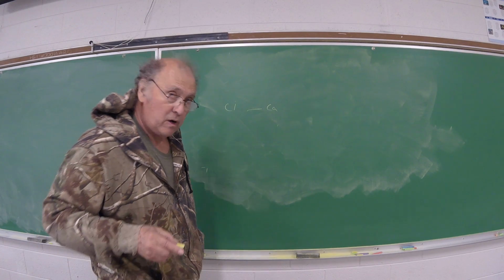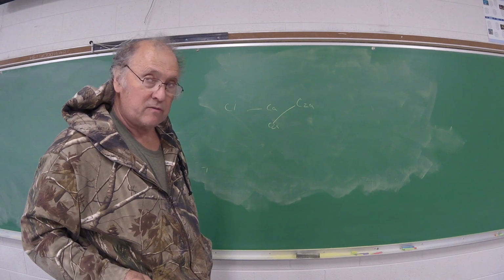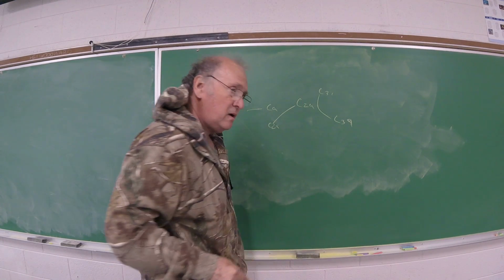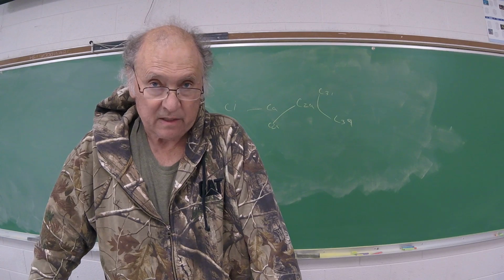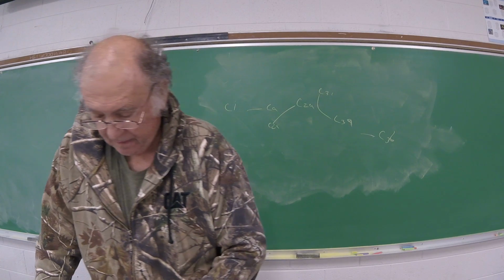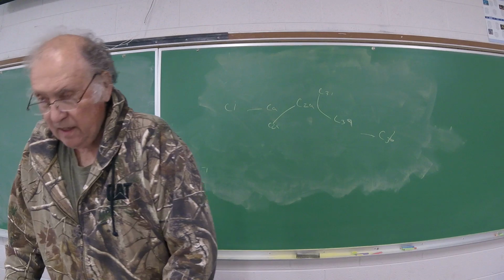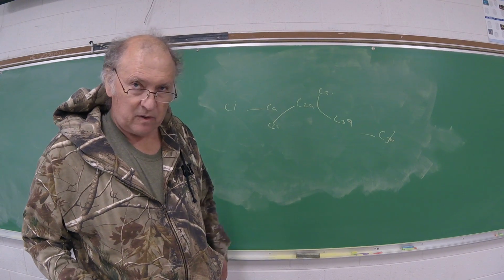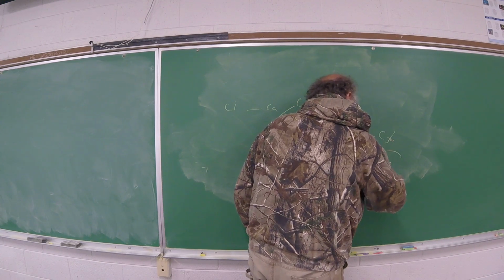BIO 272 Chpt 22 Lecture 26